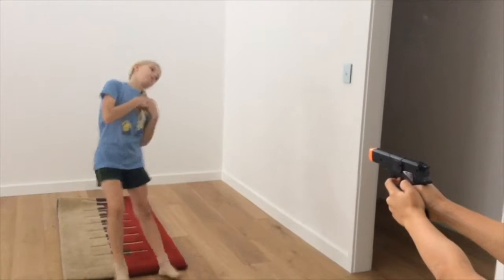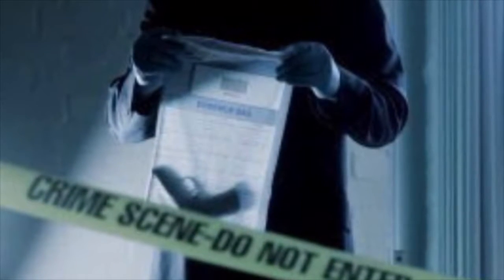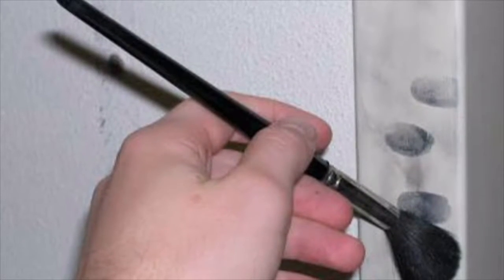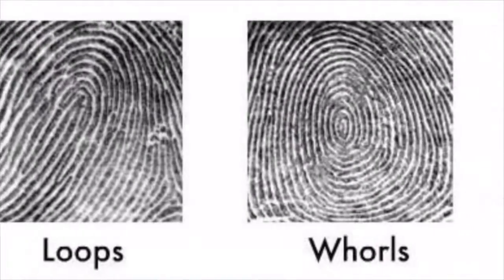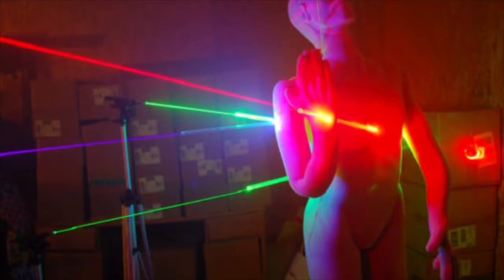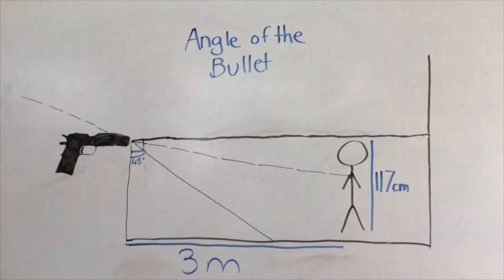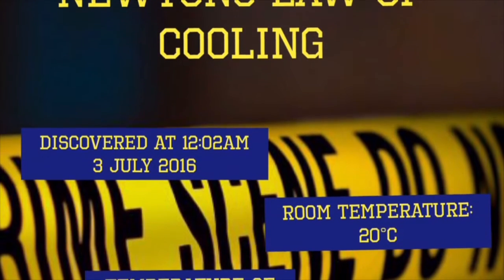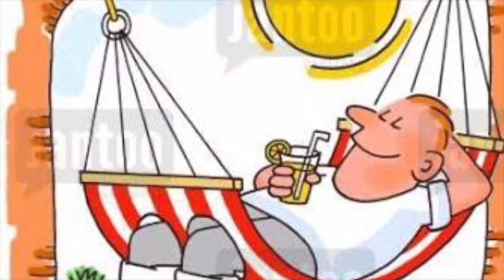Maths in Crime#CHOOSEMATHSAWARDS